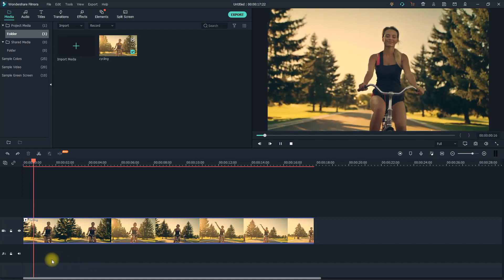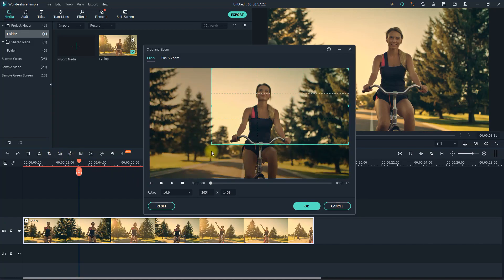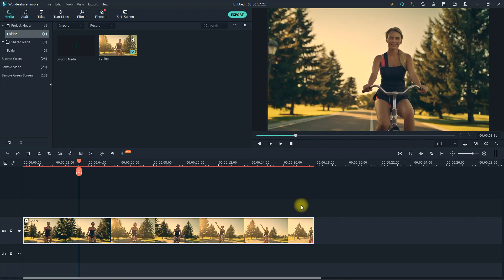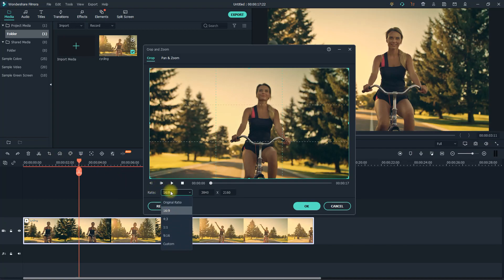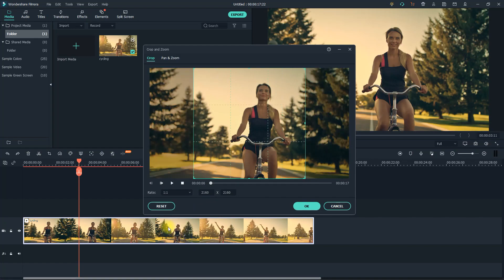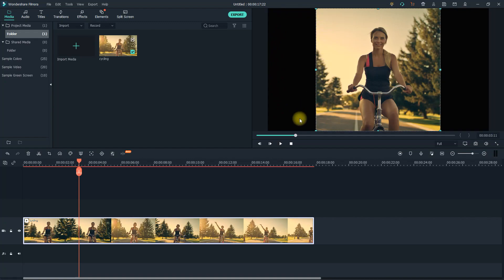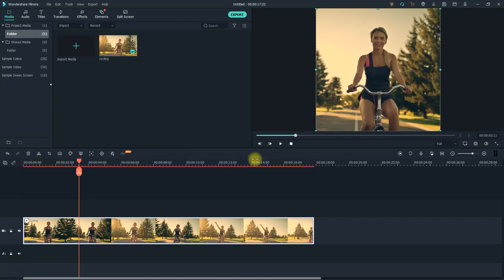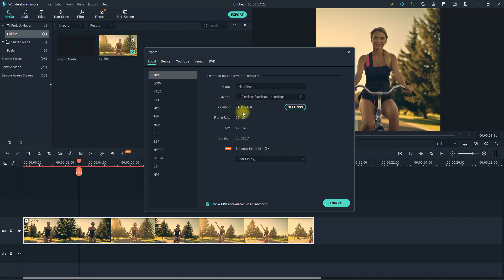Filmora : How to Crop Video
A tutorial on how to crop video in Filmora.